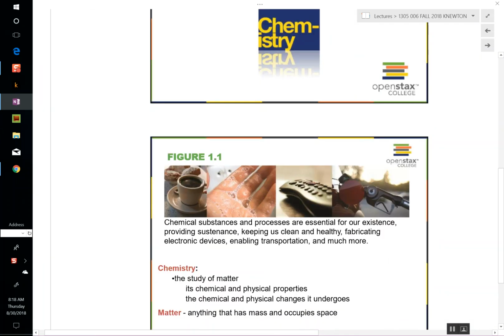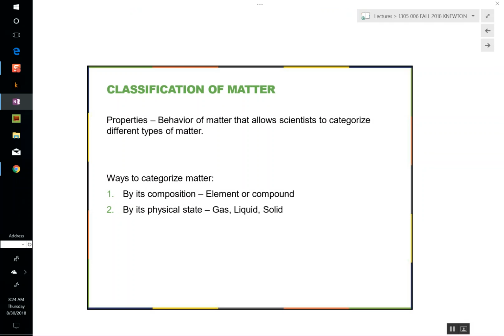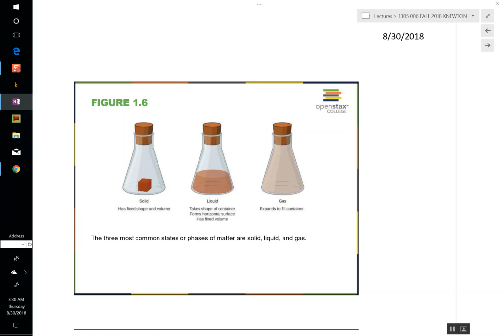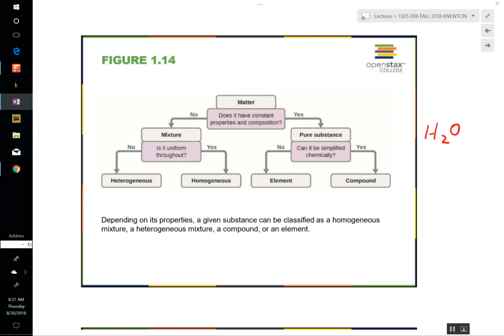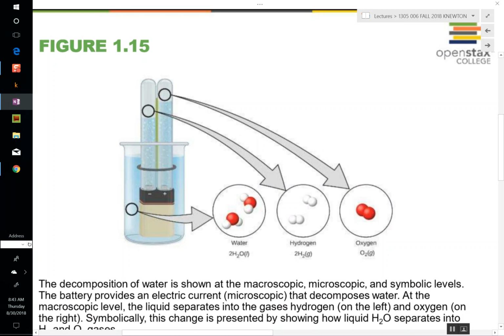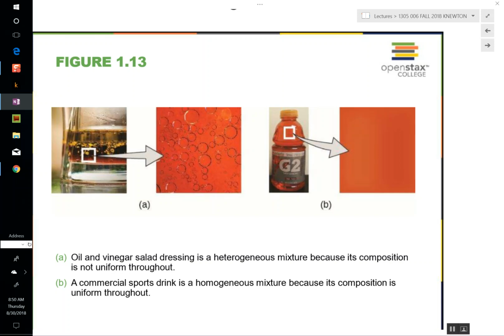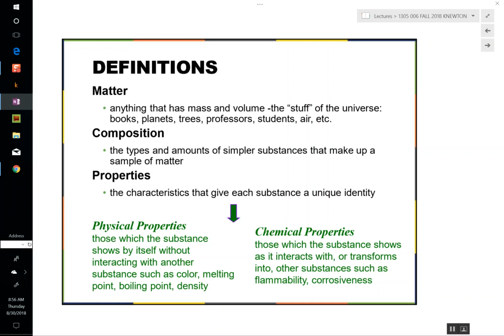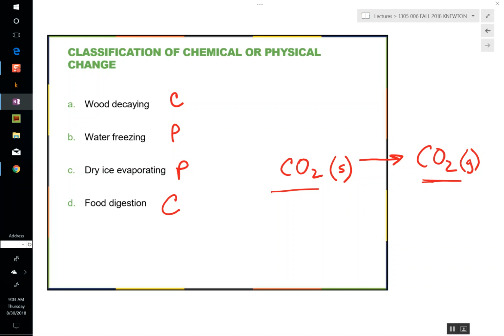1305 F 2018 2018 08 30 9 09 15